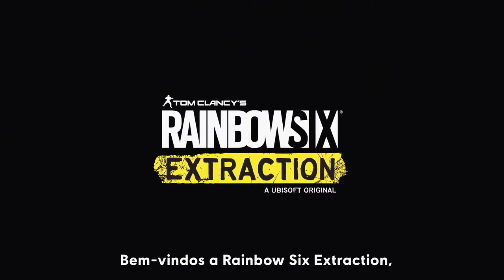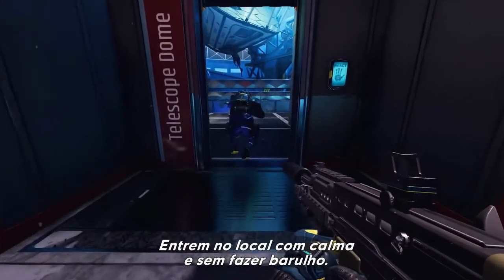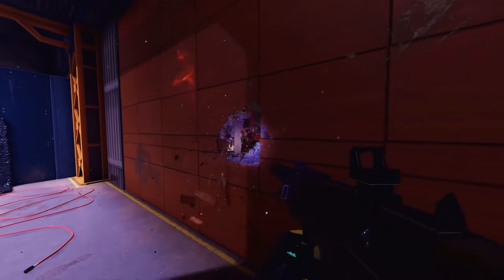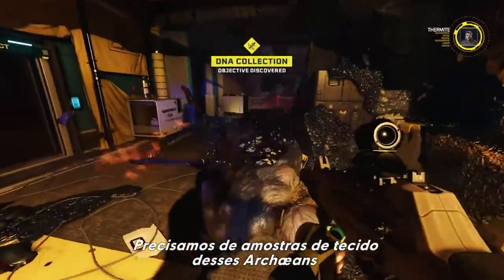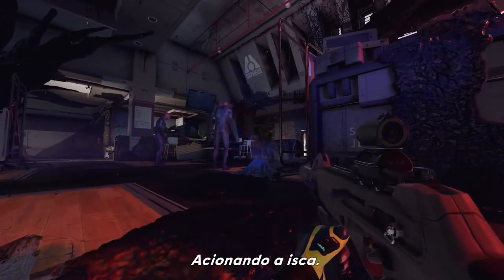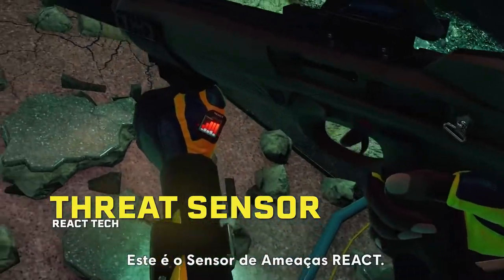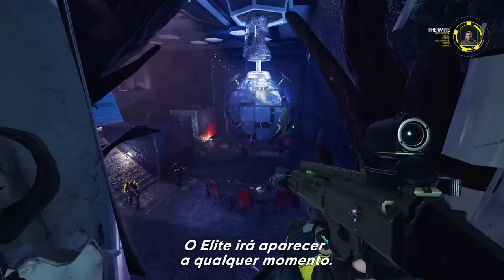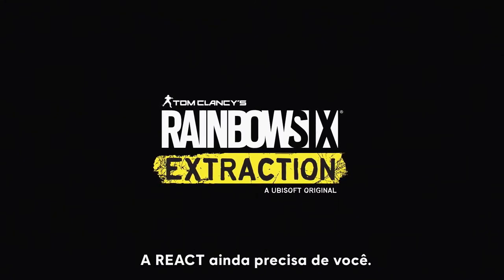Rainbow Six Extraction - Gameplay Trailer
Assista aqui o Trailer do Rainbow Six Extraction - Gameplay Trailer

☻►Quer Mandar algo? Mande aqui:
Irmãos Piologo
Caixa Postal 622
Indaiatuba-SP
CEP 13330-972